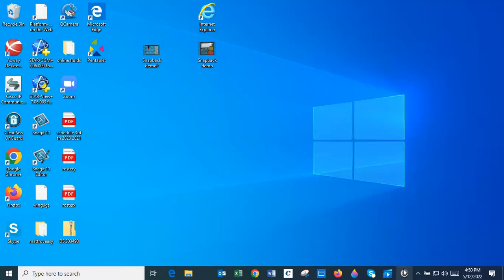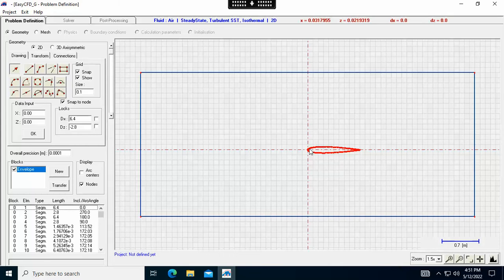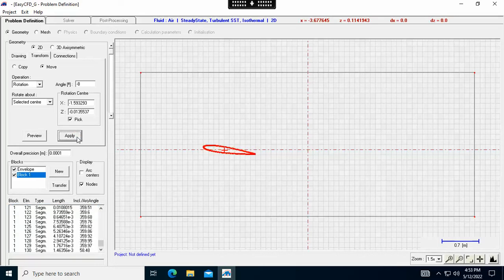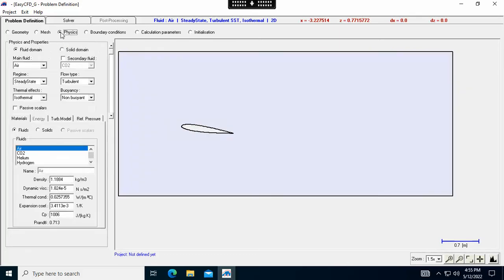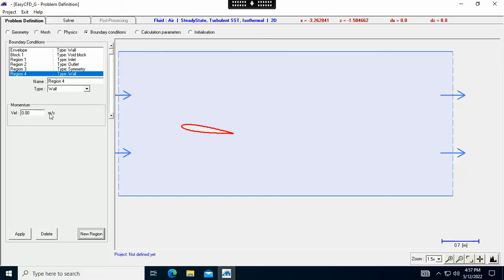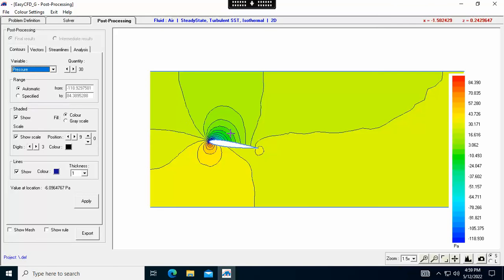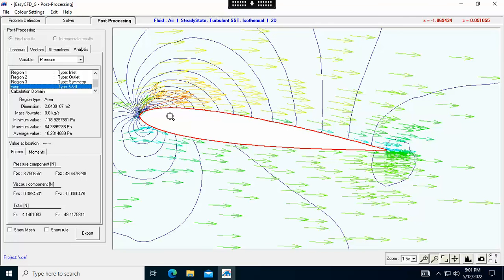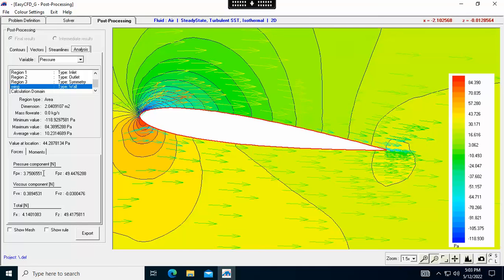airfoil lift and drag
CFD simulation using EasyCFD, simulating flow over NACA 0012 airfoil